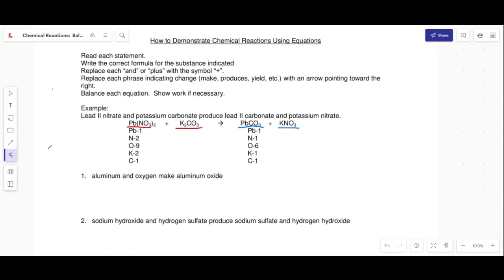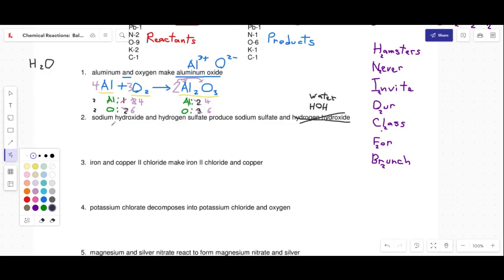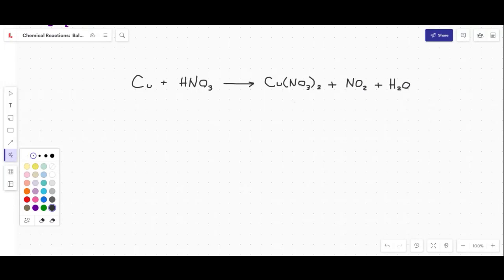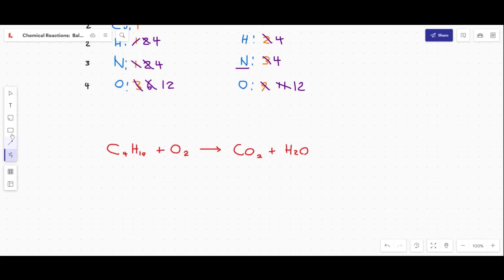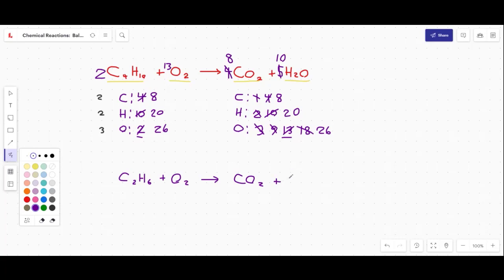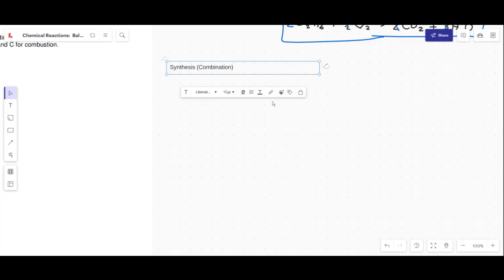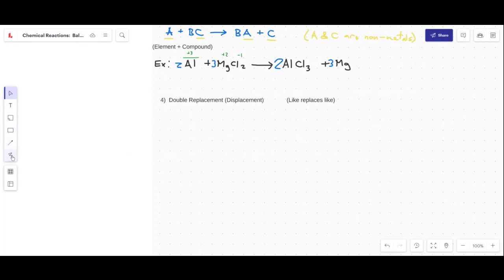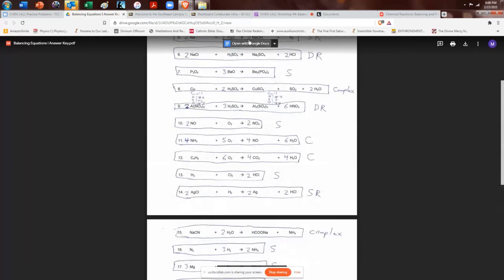CHEM 1411 Workshop 4: Balancing & Predicting Products of Chemical Reactions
An in-depth review of strategies for balancing difficult equations, identifying types of chemical reactions, and predicting the products of chemical reactions when given reactants.